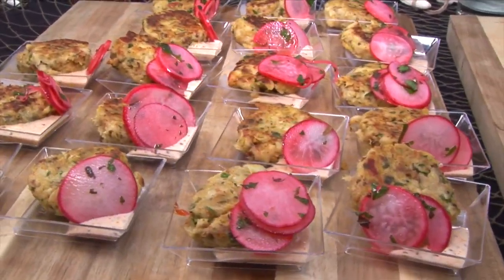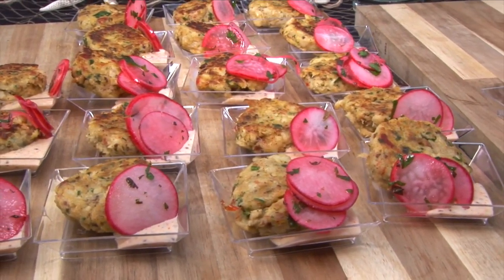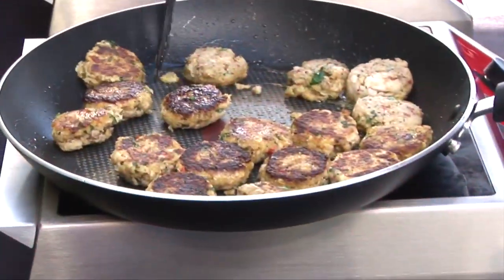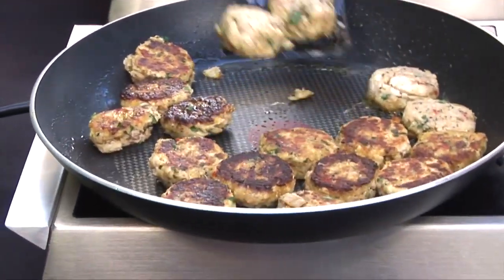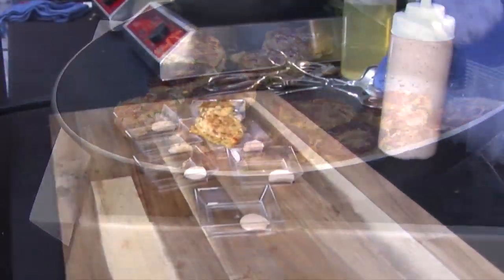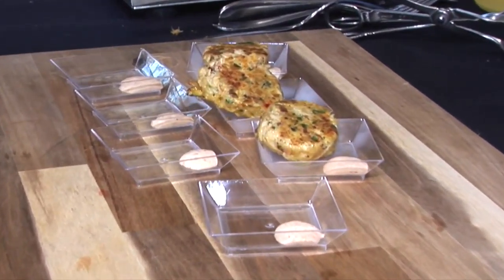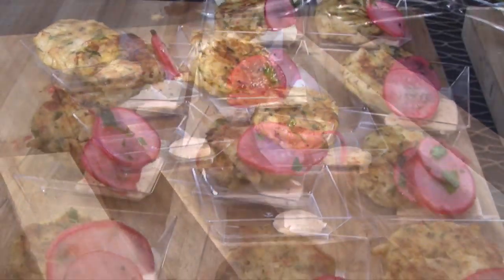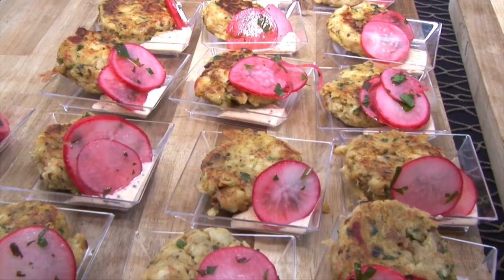Trident at The Flavor Experience 2017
Morgan Gabriel from Trident seafood shows off an Alaskan Pollock Cake.